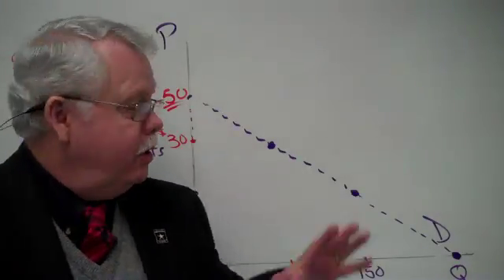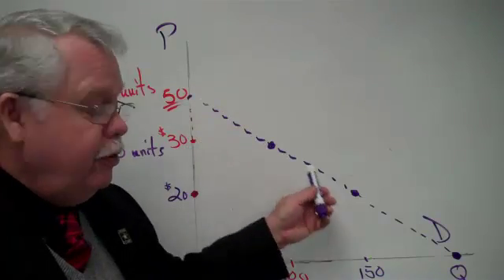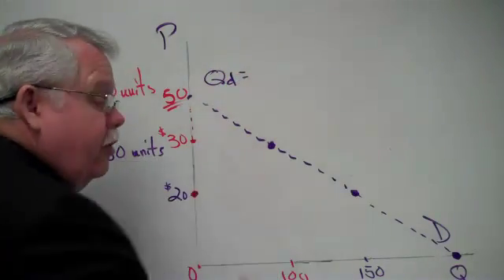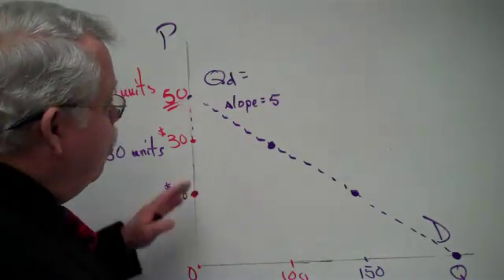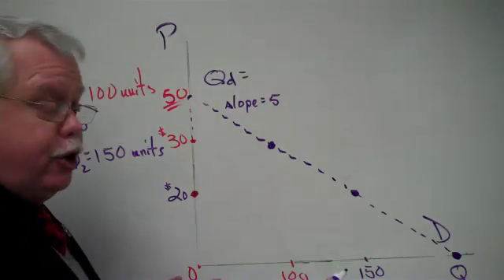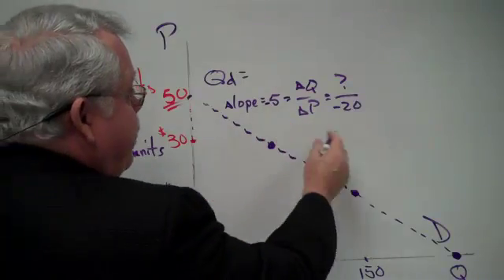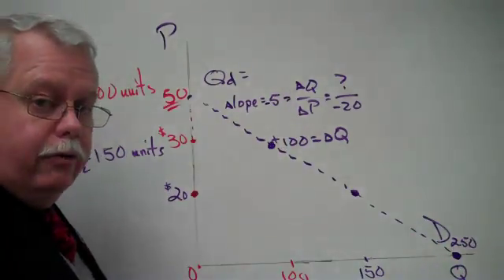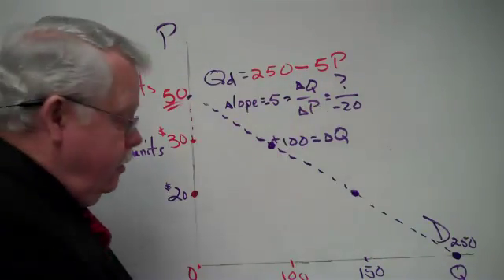Linear Demand Analysis II.mp4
Continuation of estimating demand from two data points.